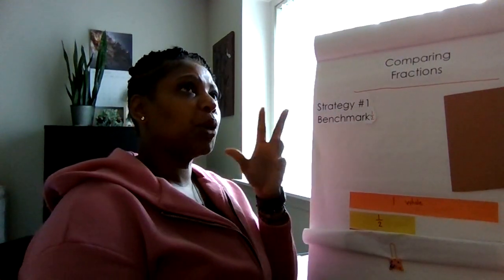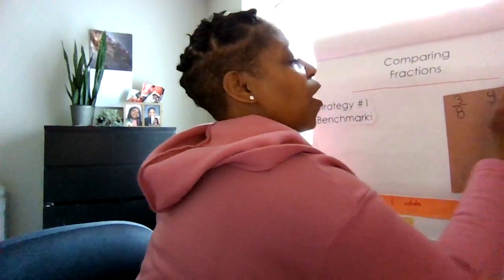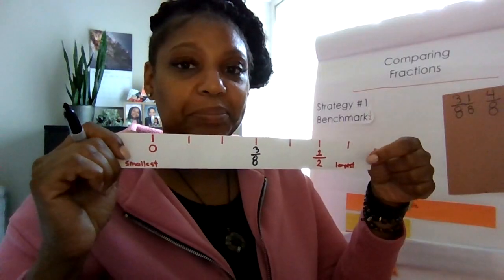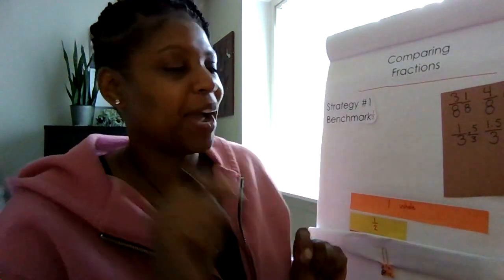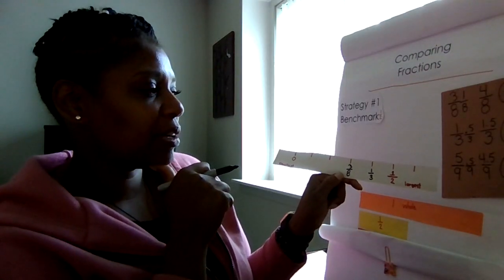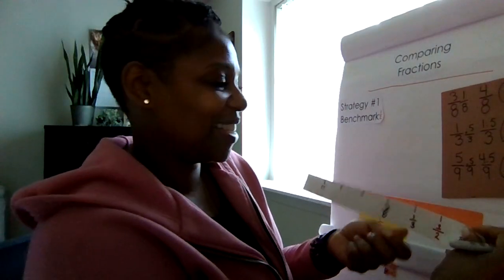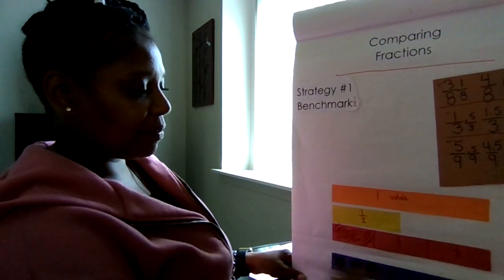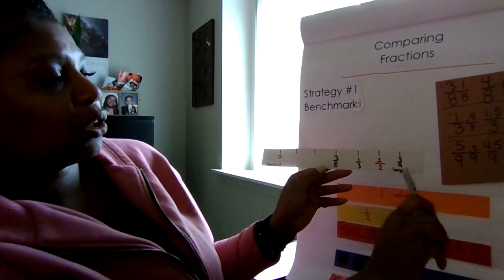Math Instructional Video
Benchmark 1/2